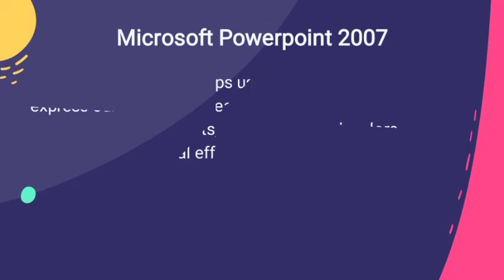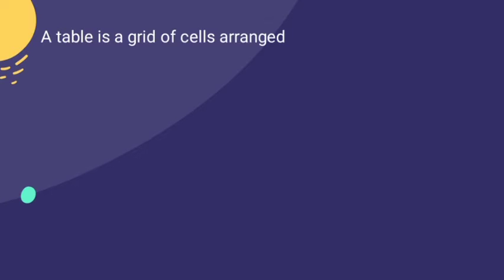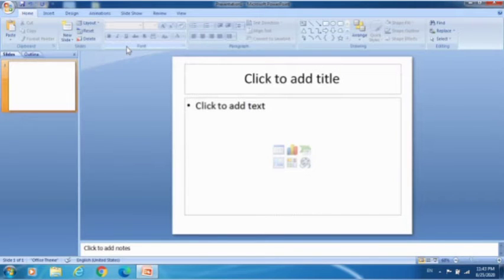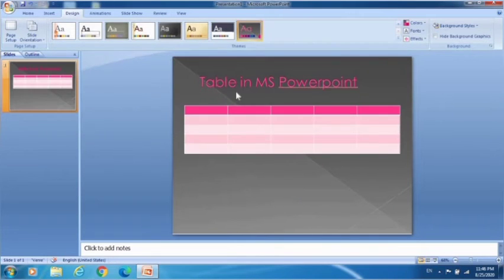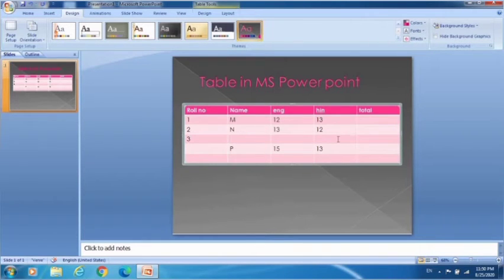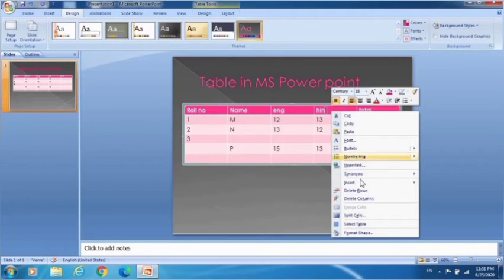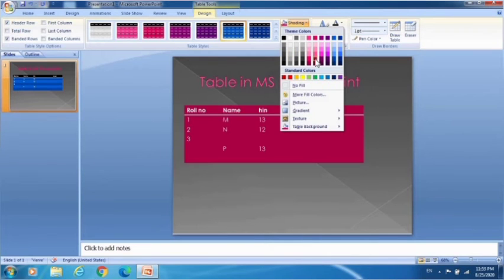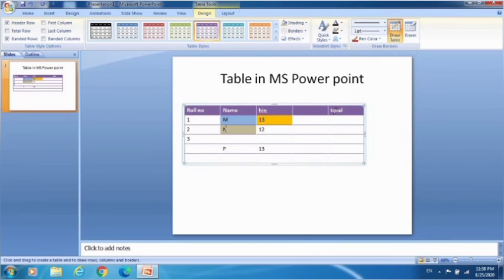Class6||Computers||ch-5||More_on_powerpoint_2007||Part-1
How to insert a table in PowerPoint and change its styles.